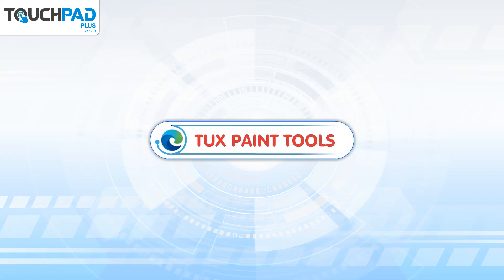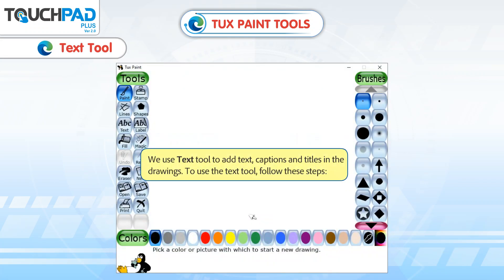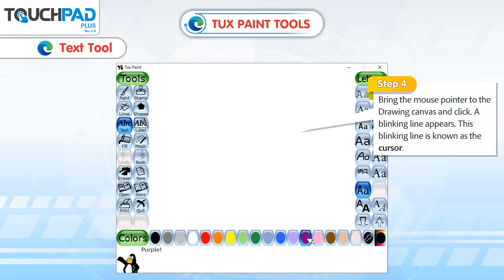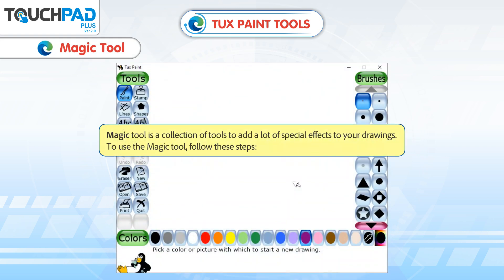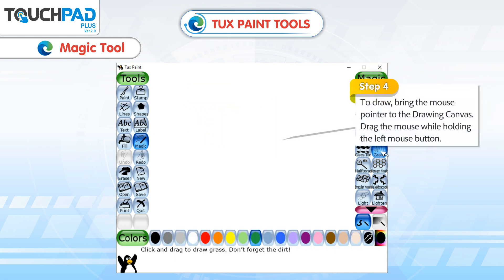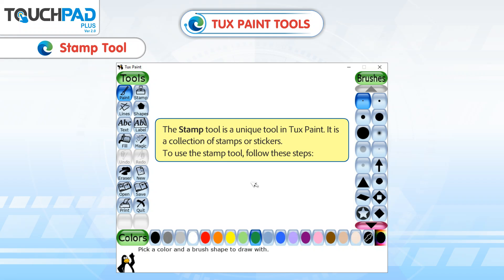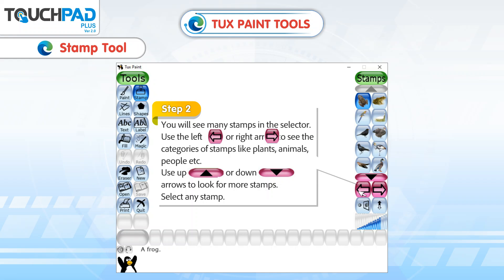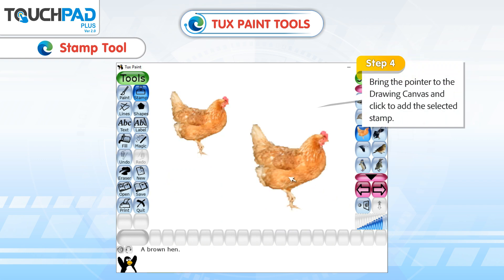𝐓𝐮𝐱 𝐏𝐚𝐢𝐧𝐭 𝐓𝐨𝐨𝐥𝐬|𝐂𝐡 𝟎𝟔|𝐏𝐥𝐮𝐬 𝐕𝐞𝐫 𝟐.𝟏|𝐂𝐥𝐚𝐬𝐬 𝟎𝟐